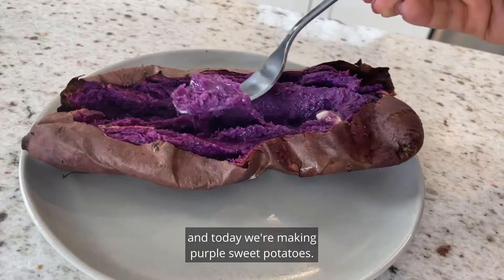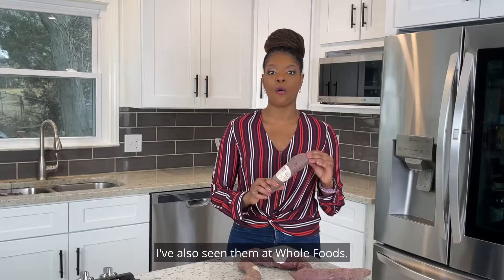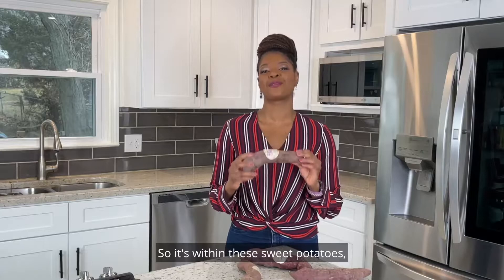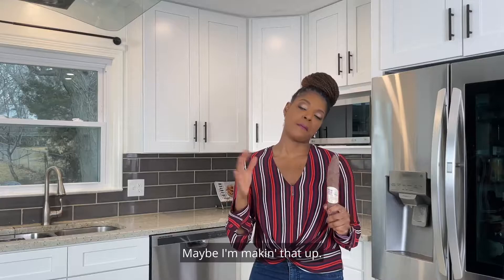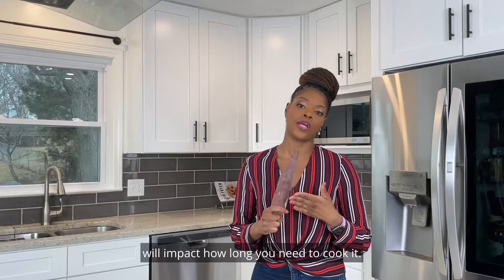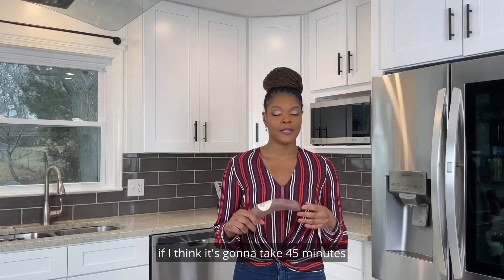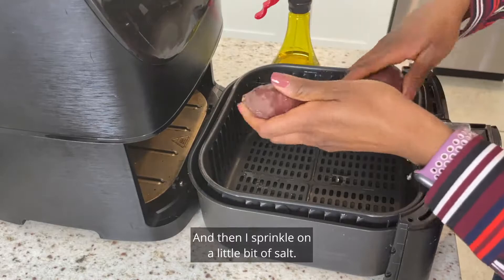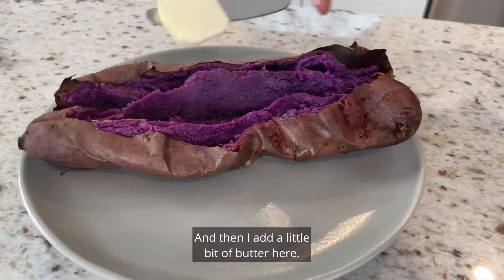Purple Sweet Potatoes Easy And Delicious!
This Purple Sweet Potato Recipe shows you how to cook the potatoes by baking, boiling, or roasting. These make the perfect healthy side dish for any meal!

Instructions
Air Fryer Instructions
Rub the sweet potatoes with olive oil. I use this oil spray bottle from Amazon and spritz both sides and rub the oil in. Optional to sprinkle salt over the sweet potato.
Place the sweet potatoes in the air fryer basket. Air fry on 400 degrees for 35-40 minutes or until the sweet potatoes are soft. Check if the sweet potatoes are finished by piercing it with a fork to ensure it's soft.
Oven Instructions
Rub the sweet potatoes with olive oil. I use this oil spray bottle from Amazon and spritz both sides and rub the oil in. Optional to sprinkle salt over the sweet potato. (You can also wrap the potatoes in foil if you wish).
Place the sweet potatoes on a baking sheet. Bake for 60-90 minutes or until soft. Check if the sweet potatoes are finished by piercing it with a fork to ensure it's soft. Timing will vary based on the size of the potatoes you have.
Stovetop/Boiling
Place a large pot of water on the stove on high heat. Ensure the sweet potatoes will fit in the size of the pot you are using. You may need to trim them down. Use enough water to completely submerge the sweet potatoes.
Boil for 30-40 minutes or until they are soft.
Optional: Place them in a bowl of cold water for 5-8 minutes to remove the skin easily.